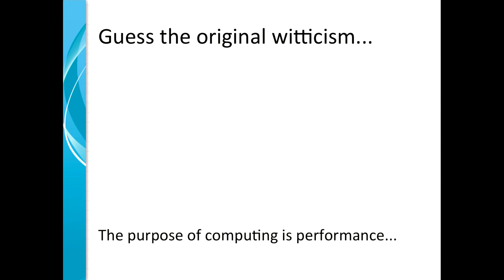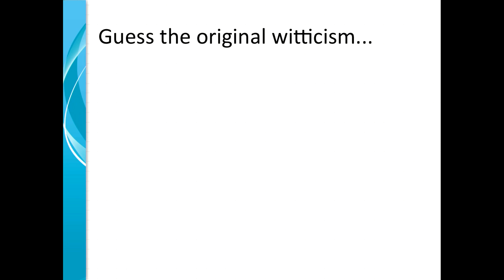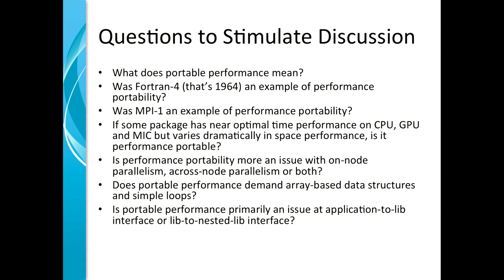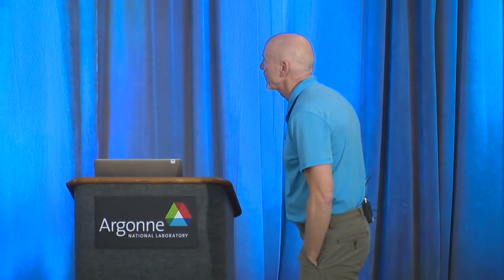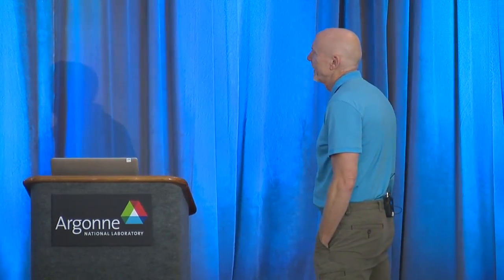Portable Performance for Extreme Scale Computing | FASTMath Team